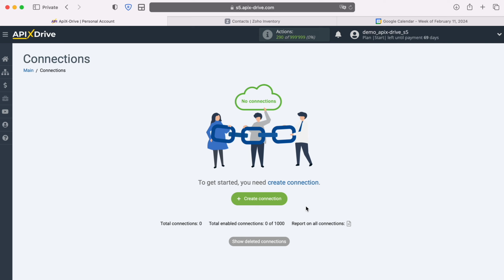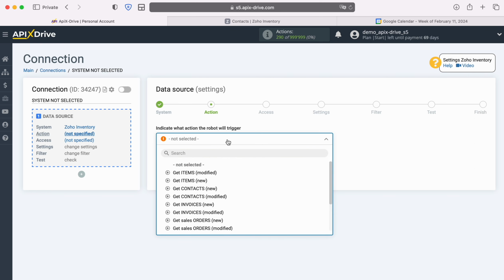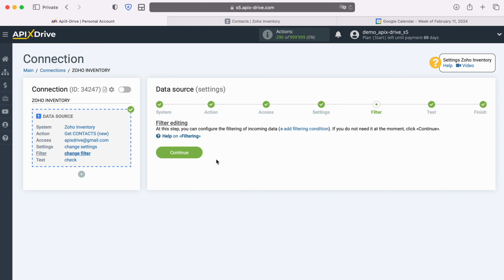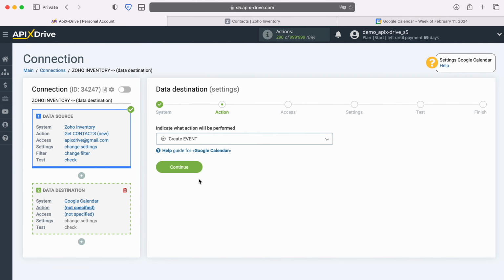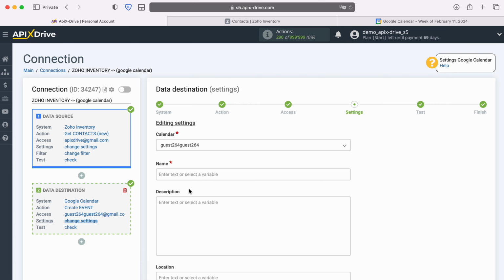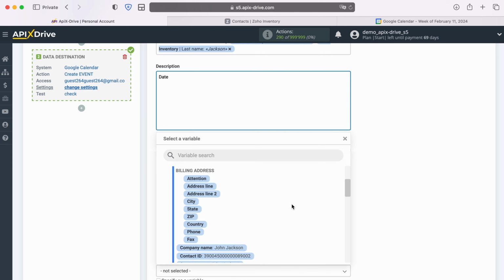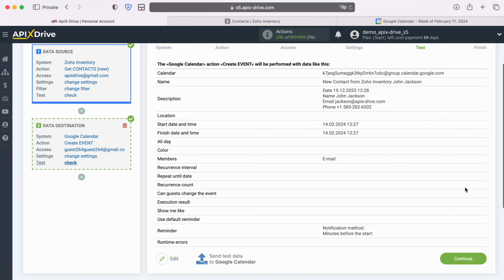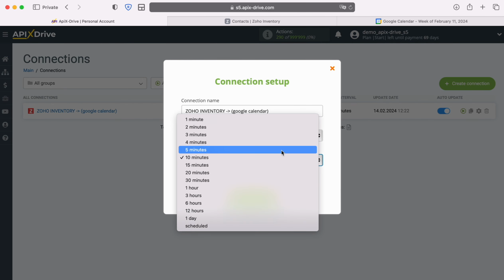How to Get Contacts New from Zoho Inventory to Google Calendar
How to Get Contacts New from Zoho Inventory to Google Calendar? Integrate Zoho Inventory and Google Calendar whith ApiX-Drive

In this video tutorial, we will learn:
✓ How to connect Zoho Inventory and Google Calendar
✓ How to Create Event from Zoho Inventory to Google Calendar

【Video Navigation】
0:00 - Introduction
0:28 - Setting up Zoho Inventory as a Data Source
1:42 - Setting up Google Calendar as a Data Receiver
4:19 - Setting up auto-update

➤  Steps to connect Zoho Inventory and Google Calendar
1. Link your Zoho Inventory and Google Calendar account with ApiX-Drive
2. Select Zoho Inventory as your data source App and 'Get Contacts New' as your action
3. Select Google Calendar as your data receiver App and 'Create Event' as your action
4. Map Zoho Inventory fields to relevant fields in Google Calendar
5. Turn your integration on auto update.